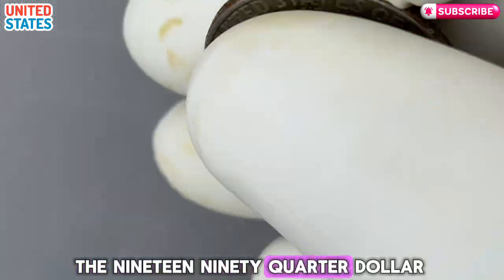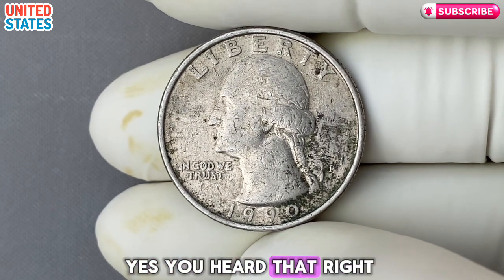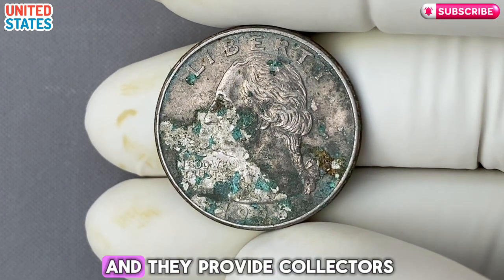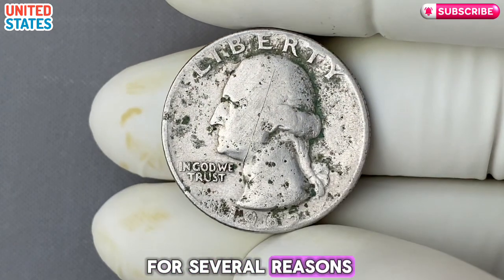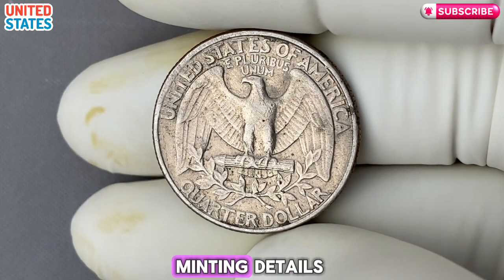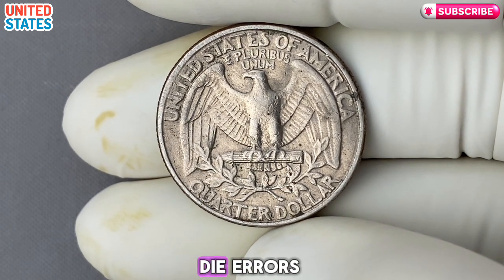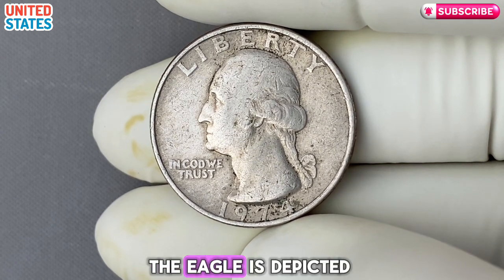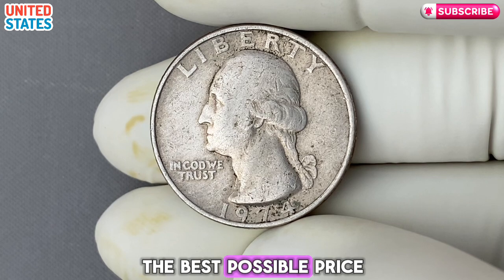Do Not Throw Away Your These Rare Washington Quarters! They Could Be Worth Huge MONEY!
If you have a collection of Washington Quarters lying around, you might want to take a closer look before you toss any aside! While many of these quarters are worth their face value, certain rare editions can fetch a surprisingly high price among collectors.

For instance, quarters minted in specific years or with unique features, like the 1932-S and 1932-D, are particularly sought after and can be valued in the hundreds or even thousands of dollars! Other notable years, like those with unique mint marks or special errors, might also be hiding in your change jar, ready to bring you unexpected cash.

So, before you discard what seems like just a handful of coins, do a bit of research or consult with a coin expert. You could discover that your quarters aren't just pocket change but valuable pieces of history waiting to be discovered!

what year of quarters are worth money,
quarters in circulation worth money,
rare quarters in circulation,
washington quarters worth money,
quarters coins worth money,
how much is a 1964 silver quarter worth,
1960's quarters worth money,
quarters that's worth money,
1966 quarters worth money,
how much are quarters worth,
rare quarters to look out for,
1946 silver quarter,
1964 washington quarters,
quarters that worth money,
newer quarters worth money,
quarters to look for,
quarter that are worth money,
what year quarters are worth money,
what quarters to look out for,
1996 quarters worth money,
1964 quarter silver value,
how much are silver quarters worth,
1999 quarters worth money,
how to tell if your quarter is worth money,
1964 silver quarter worth,
1960 quarters worth money,
1992 quarters worth money